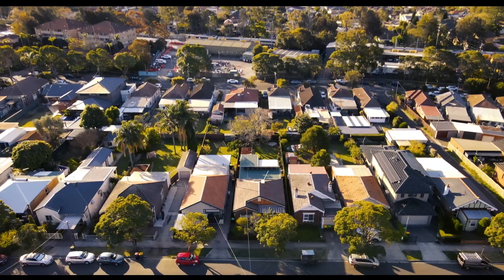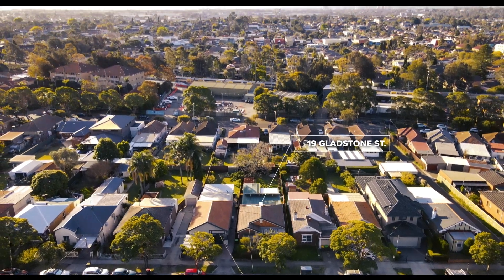19 Gladstone Street Belmore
Off-market opportunity

“Dundee” Traditional Character with A Modern Floor Plan
Step into the timeless elegance of this exquisite four-bedroom Federation home, perfectly blending classic charm with modern convenience located in a prime position, this property offers a glimpse into the past while meeting the demands of contemporary living.

This Federation gem is a rare find set on approx. 455sqm and offered for just the third time since being built in 1920, the train station, buses, and shops are just 300m away, offering convenience at your doorstep, plus Canterbury League Club, with its gym facilities, creche, and restaurants is just around the corner.

Inspect: Saturday 12-12.30 pm

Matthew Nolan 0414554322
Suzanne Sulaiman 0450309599